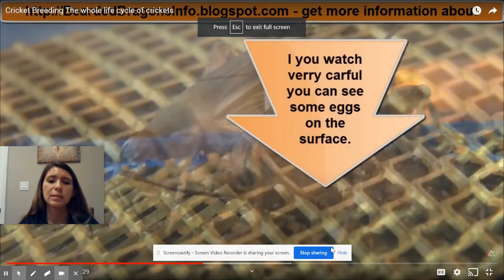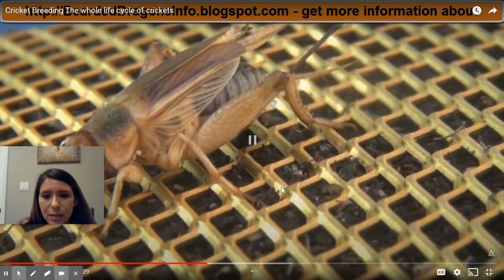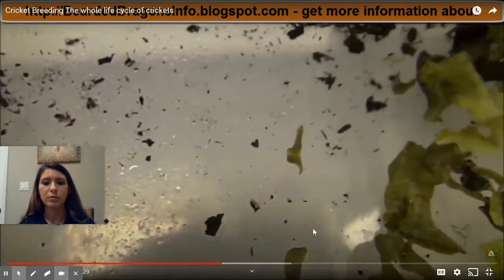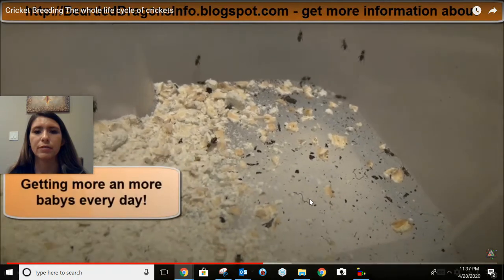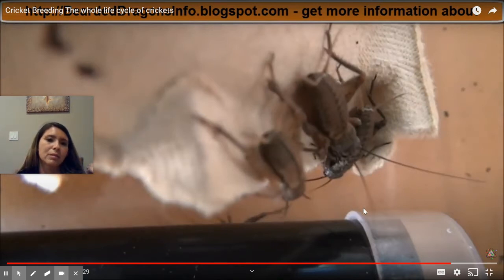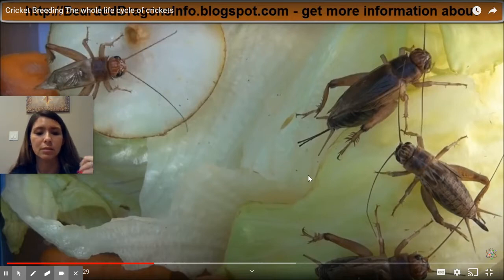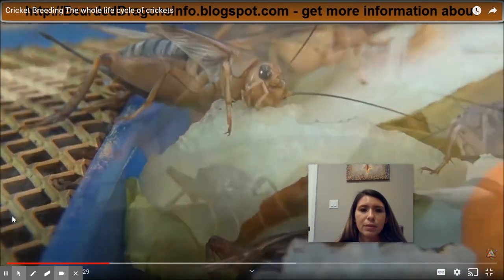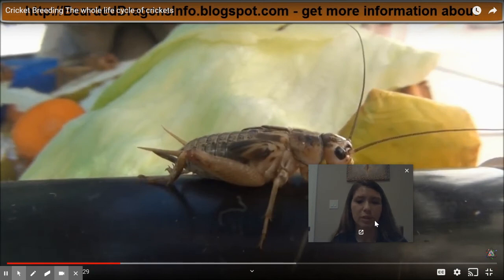Edited The Whole Life Cycle of a Cricket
A speed version of the life cycle of a cricket.